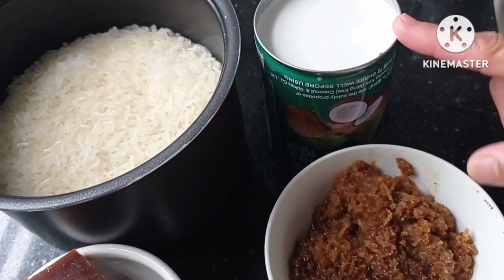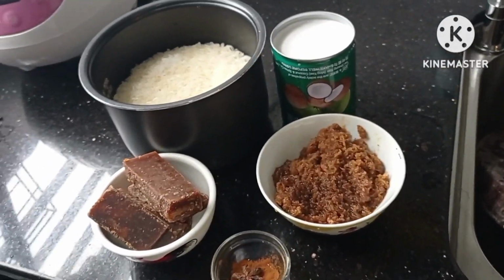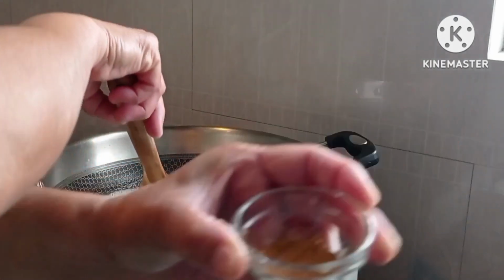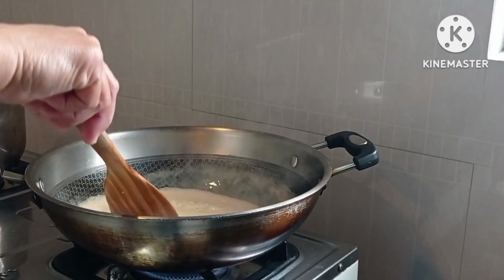Suman(sweet glutenous rice)(my version)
Simple Home Cooking
Simple Home Food
Quick and Easy
AVE HOME COOKING VLOG